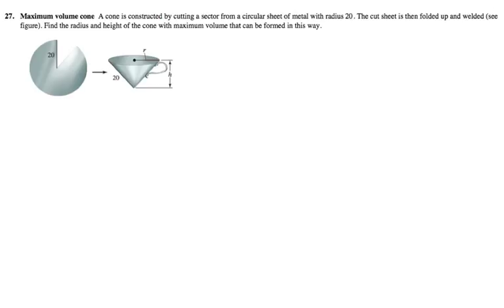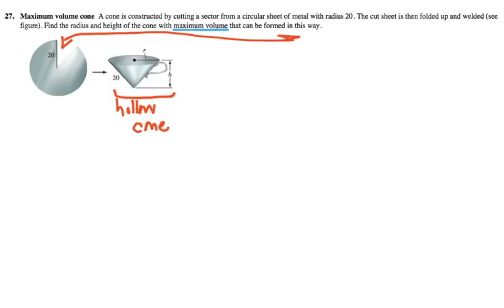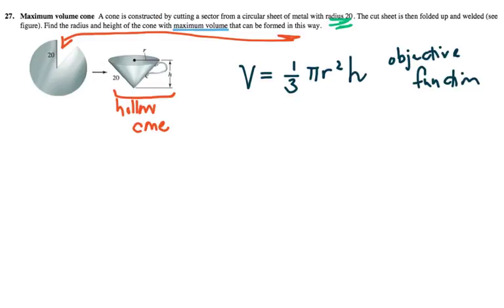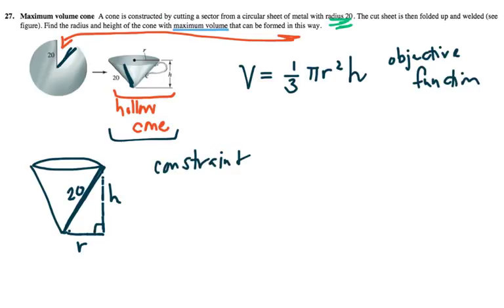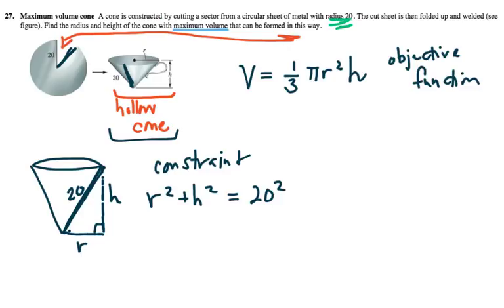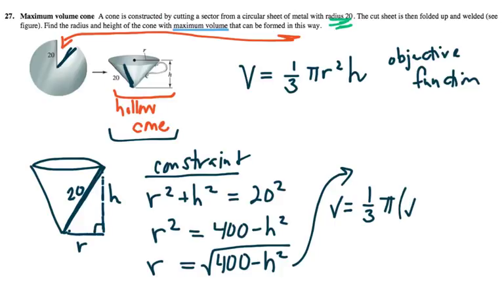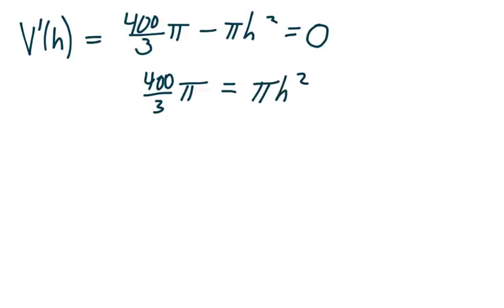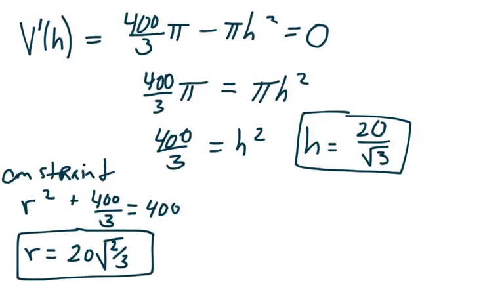Section 4 4 Optimization part 2